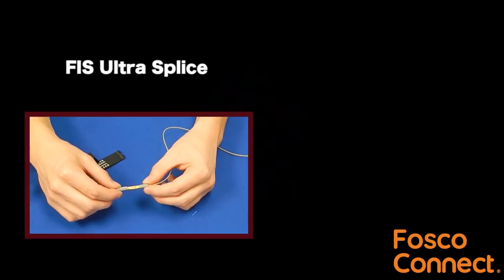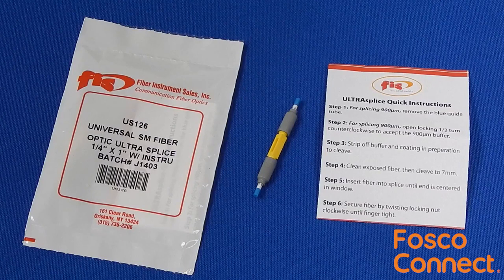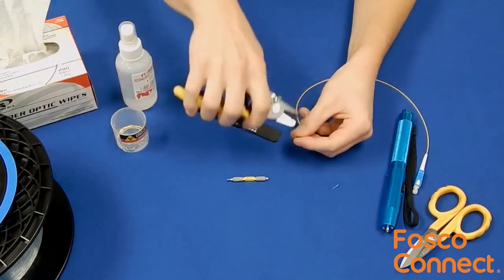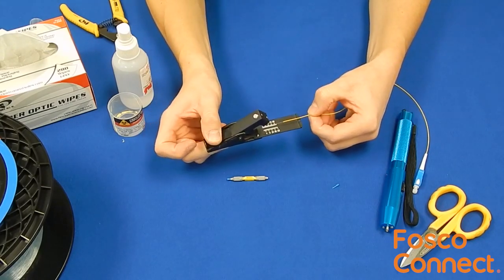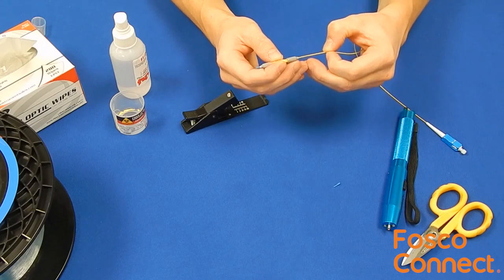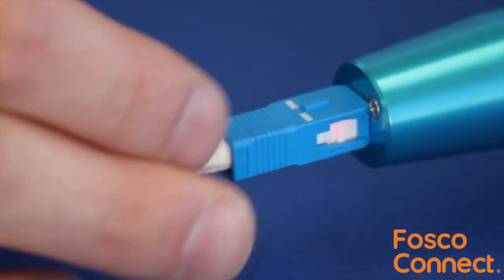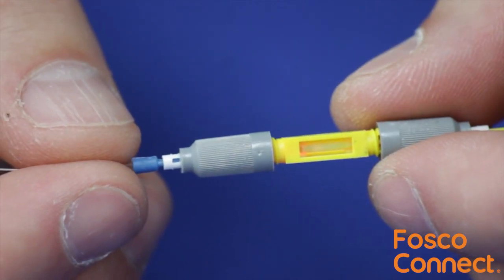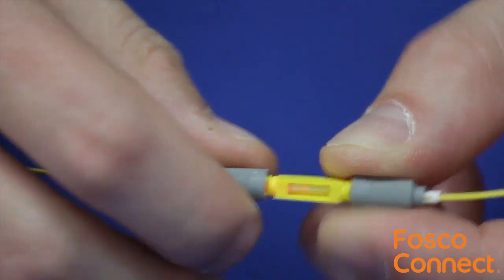How to use a mechanical optical fiber splice for single mode and multimode fibers?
This ULTRAsplice is a high performance, easy to install reusable mechanical splice. It accepts fiber buffer sizes from 250-900µm.

The typical splice loss is less than 0.2 dB and return loss is less than -50 dB with a fiber retention of over 2 lbs.

Cleave, insert the fibers and secure by twisting a locking nut. Meets and exceeds Telcordia specifications.

You only need a fiber stripper, fiber cleaver, and an optional visual fault locator. No special tools are need.